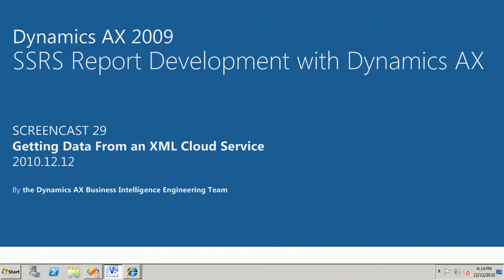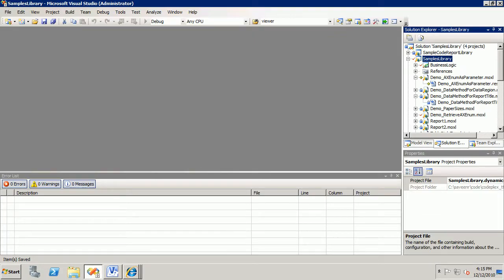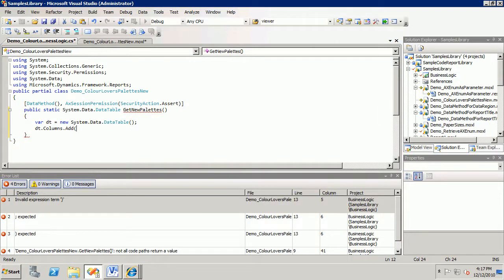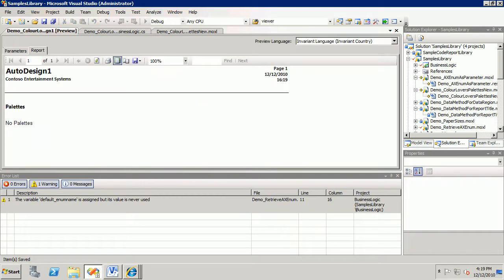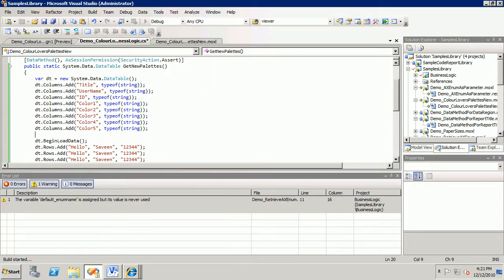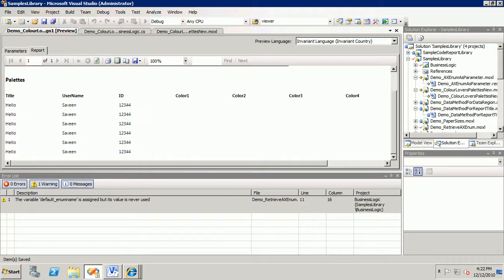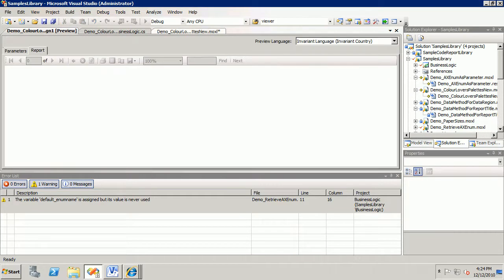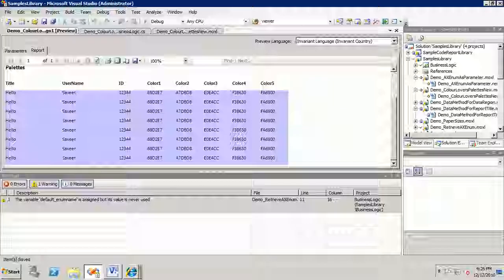AX2009 SSRS 29 Getting Data from an XML Cloud Service (part 1)